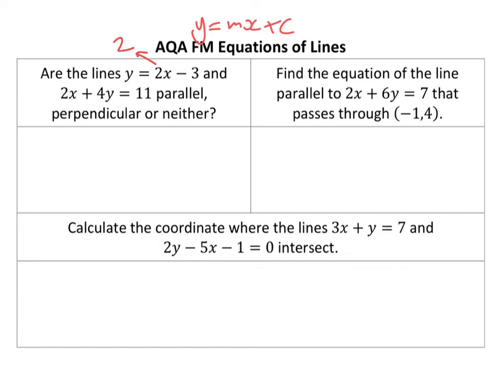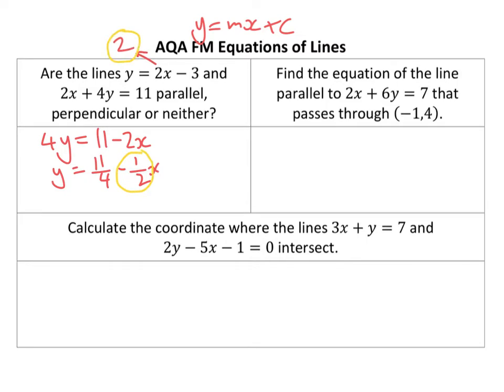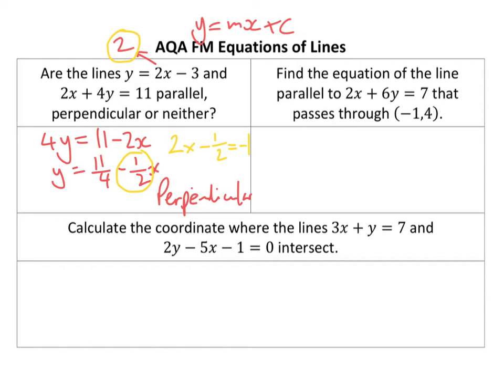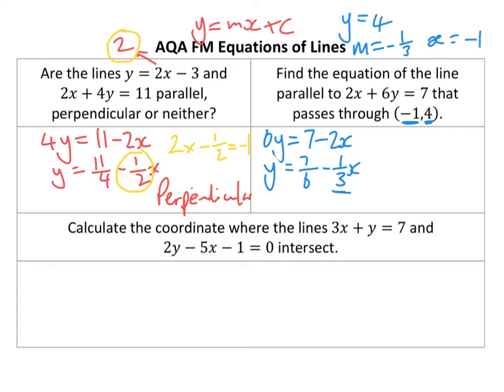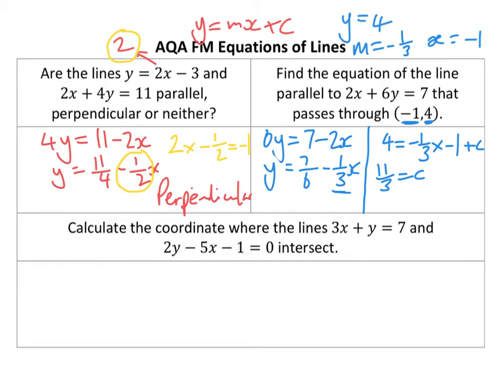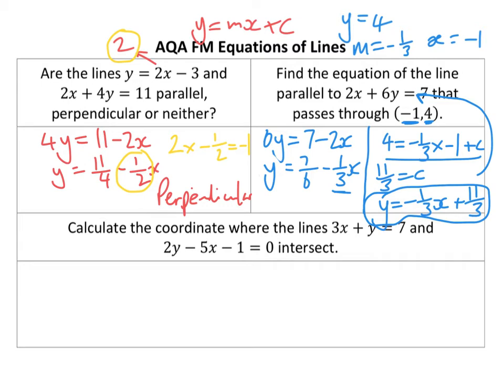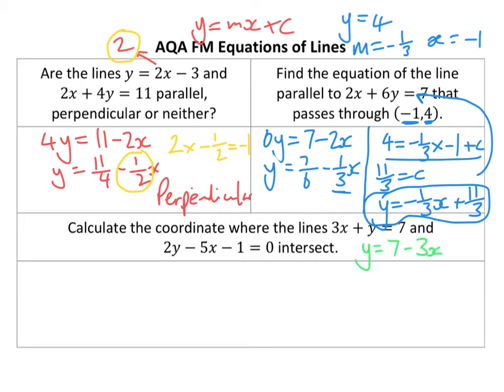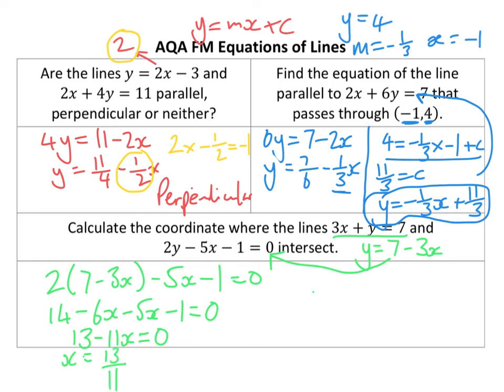AQA FM Equations of Lines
This shows how to solve problems involving equations of lines, including parallel, perpendicular and intersections.